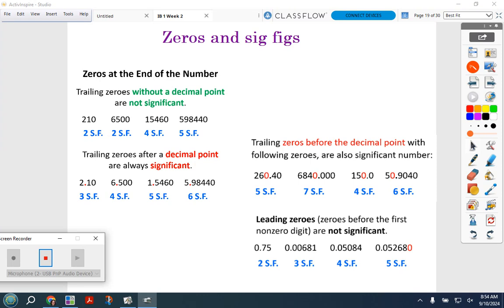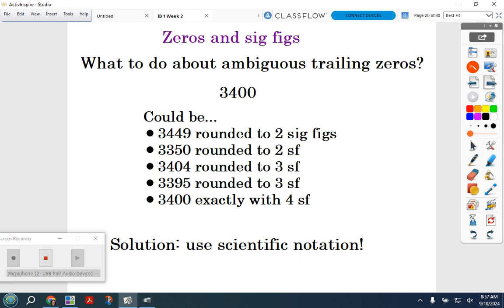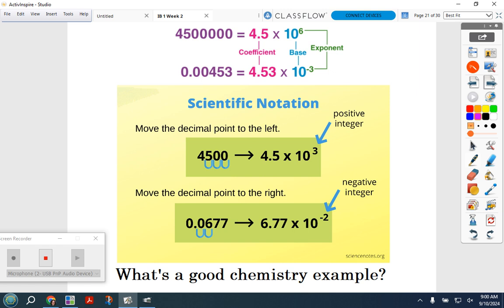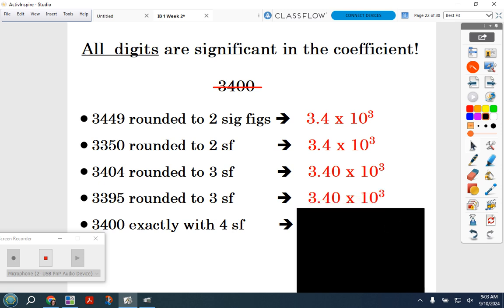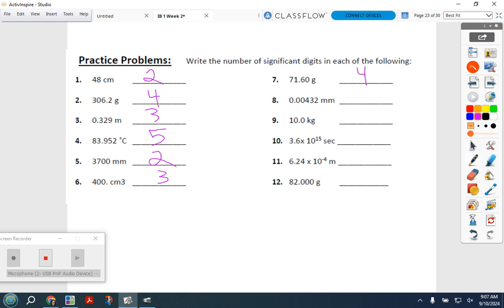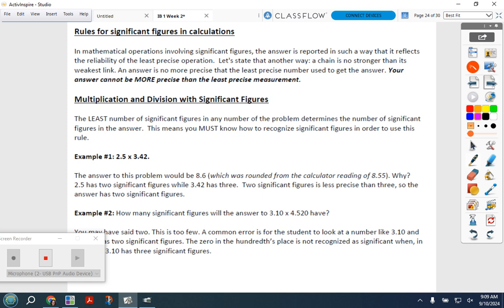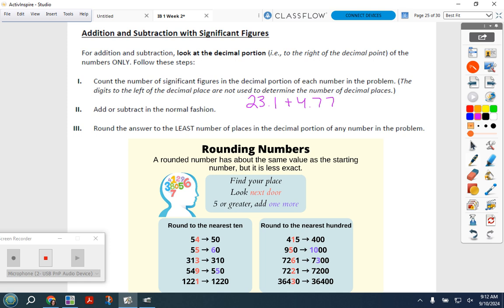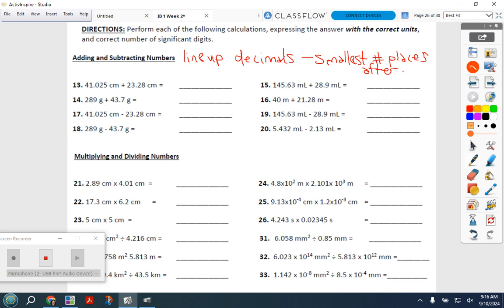IB1 9/10 sig figs and scientific notation